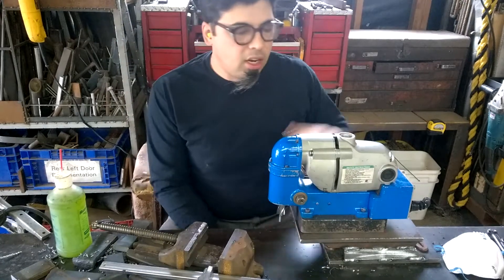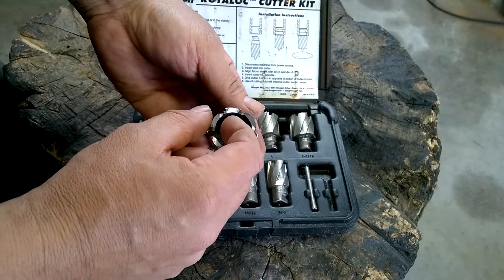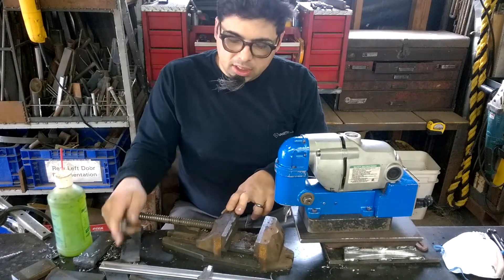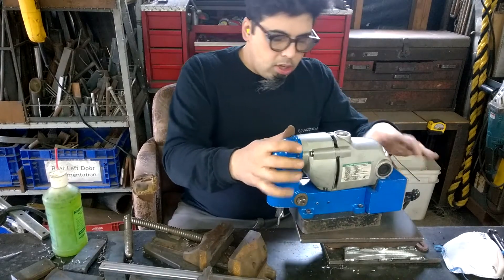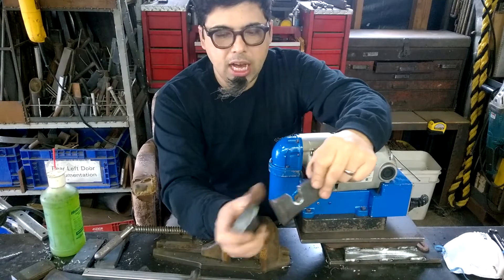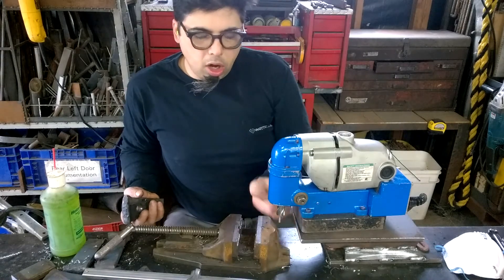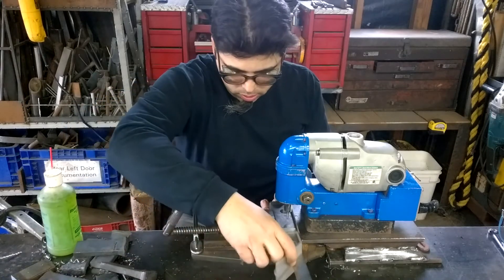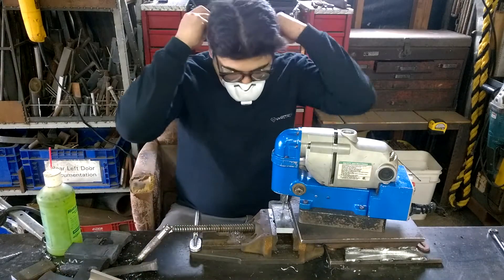UV'S Mag Drill Set Up For Drilling Larger Holes In Small Parts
I share with you my new platform for mag drilling holes into work held in a vise. Also, I go over some basics about my mag drill.